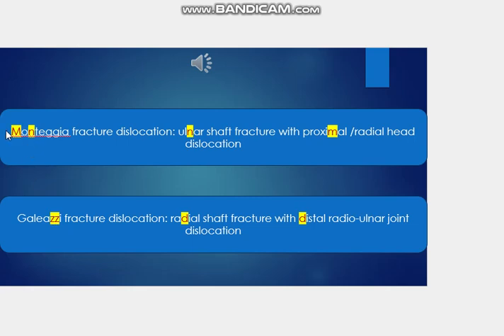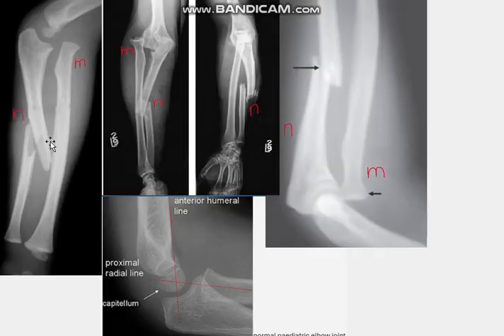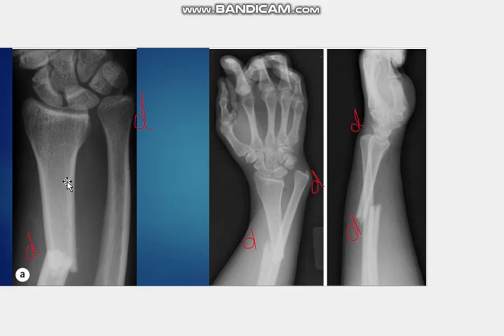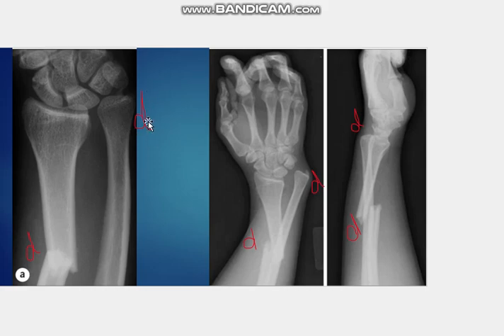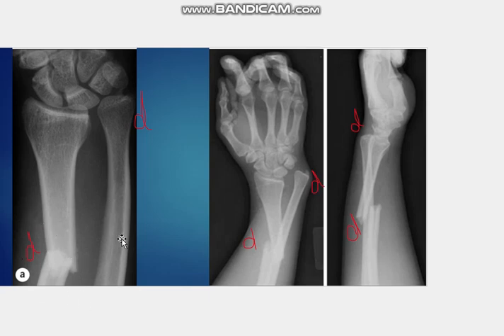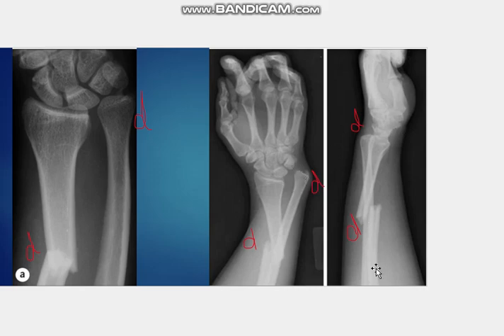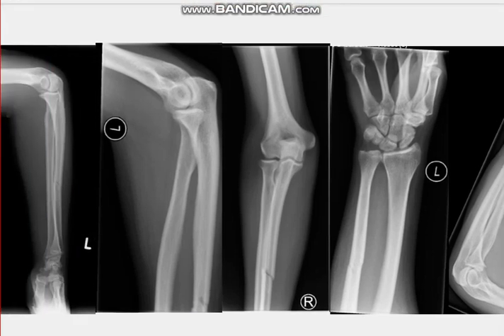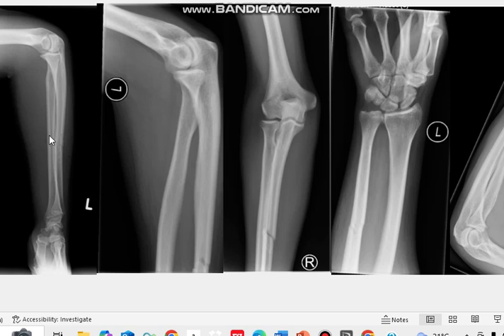NM signs of Monteggia VS DD signs of Galeazzi fracture dislocation